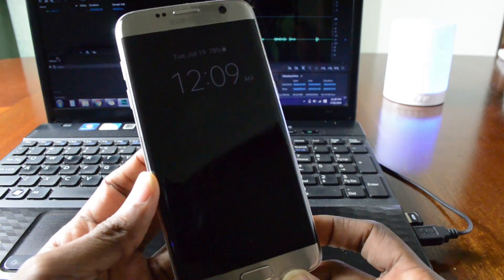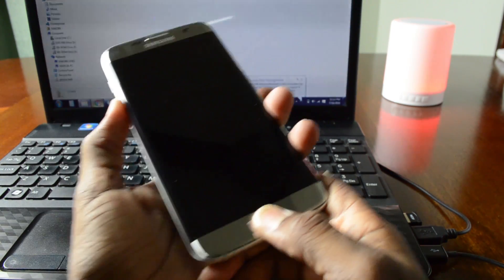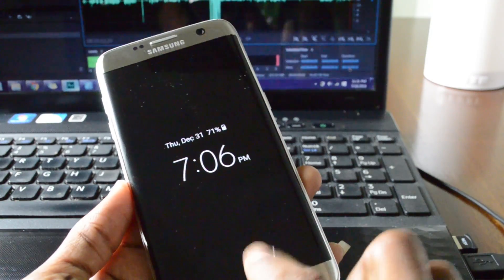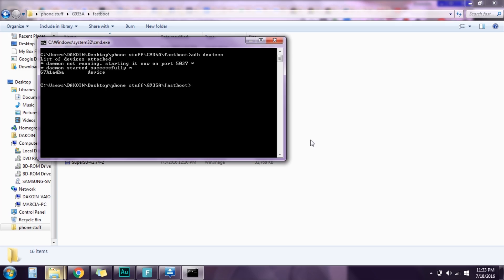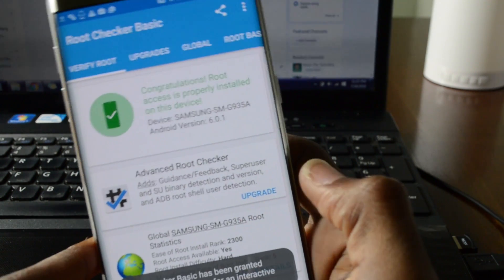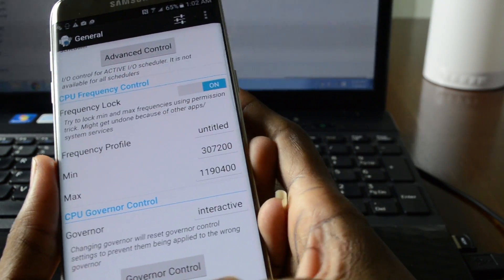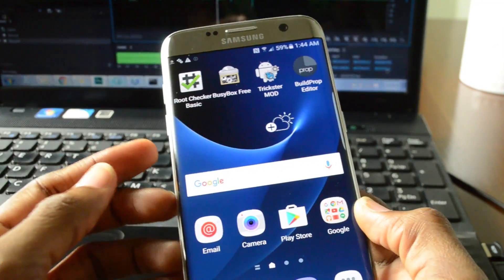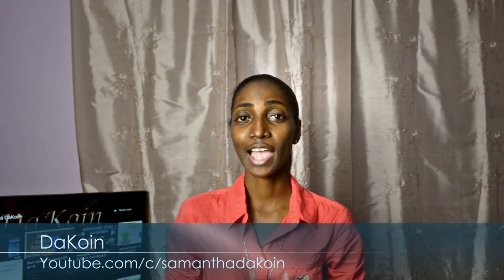How to root Galaxy S7 (AT&T version )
How to root samsung s7 and s7 edge from at&t!!
This method is quite long but it is the only workable method available for rooting s7 and s7 edge phones with the Qualcomm chip. This should work for AT&T as well as Verizon variants.

===Download links===

Samsung drivers /if your phone is picking up on your computer/

Periscope: Dakoin

Beme:DaKoin